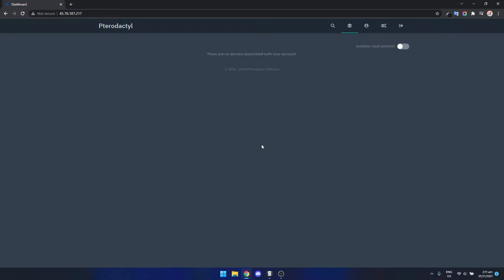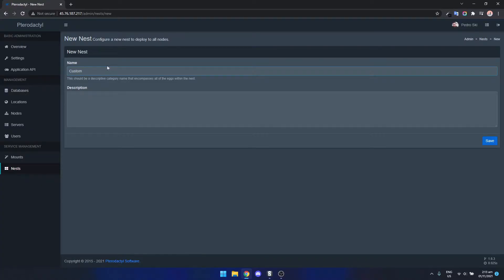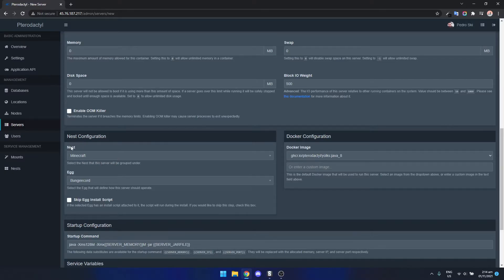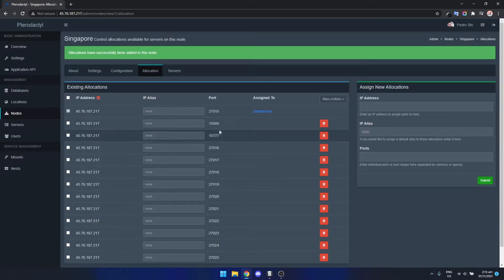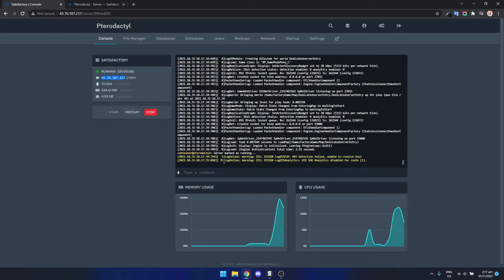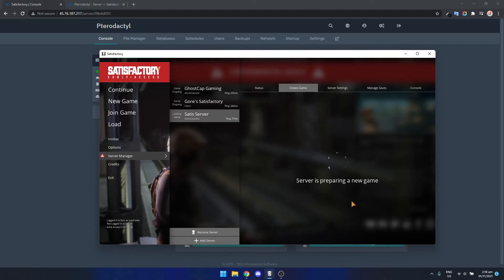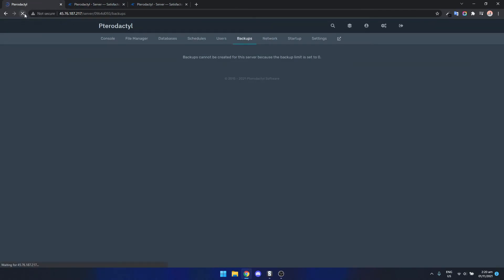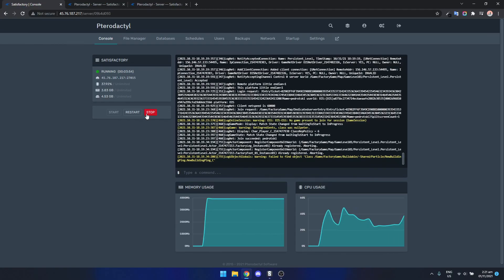Satisfactory Dedicated Server Setup Guide [More Than 4 Players!]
We now have Satisfactory servers ready to order for the 1.0 release

In this guide, I show you how you can set up your own Satisfactory Dedicated Server inside of Pterodactyl. Pterodactyl is a super easy-to-use game server panel that will make it easy to run other games for you and your friends.

It only takes around 15 - 20 minutes to get set up from start to finish.

This method is the exact same way we run out 40 play Satisfactory Dedicated Server. I will have a full server guide written on my blog too.